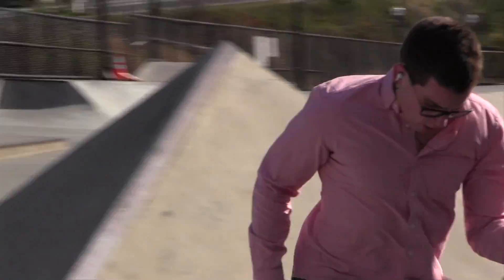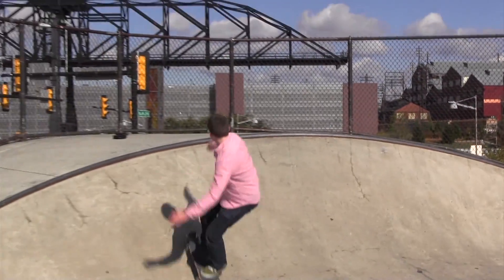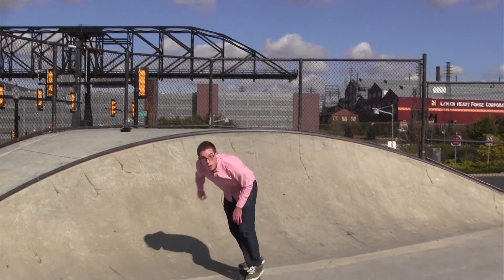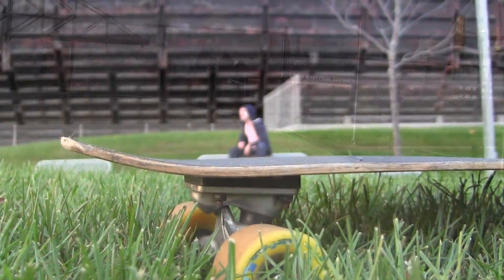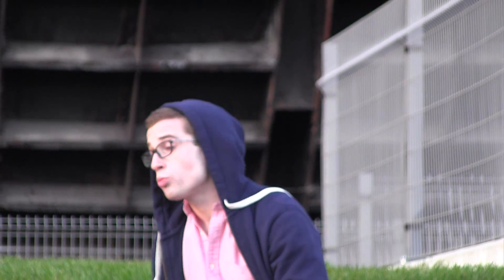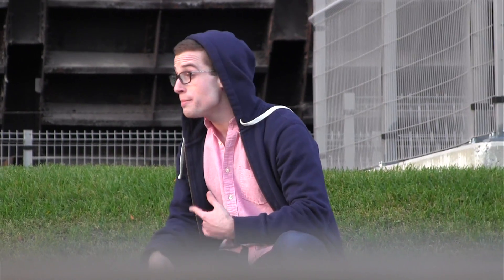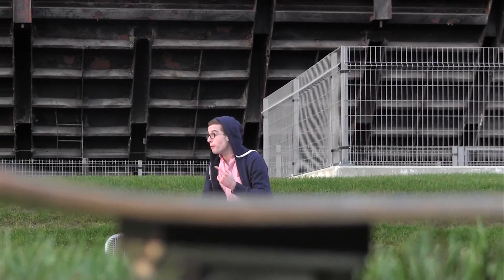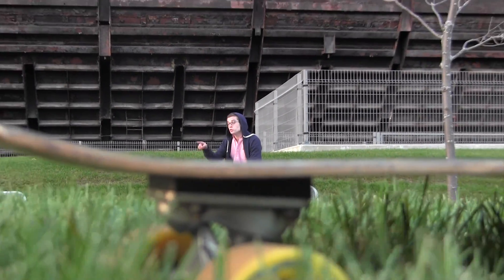Making It - Brian Hanley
An assignment for the Master's of Engineering in Technical Entrepreneurship at Lehigh University.

Assignment: "You are required to read Making It: Manufacturing Techniques for Product Design, by Chris Lefteri and Manufacturing Processes for Design Professionals, by Rob Thompson. The purpose of having you read these books is to give you some insight into the various manufacturing techniques used in product design and development process. Now it's your chance to really be creative. Think of a product and how you might use one of these techniques to manufacture it in a new an innovative way. Have fun." (Professor Marc de Vinck).

Approach: Rather than applying a manufacturing technique to prototype a tangible product, Brian Hanley created a music video. Though certainly unorthodox, his video suffices, according to the assignment's constraints. In addition to capturing the industrial spirit of Bethlehem's SteelStacks (formerly the heart of American manufacturing), Brian articulates precisely how he's employing various metal cutting techniques to develop leaner, more cost effective bottle caps.